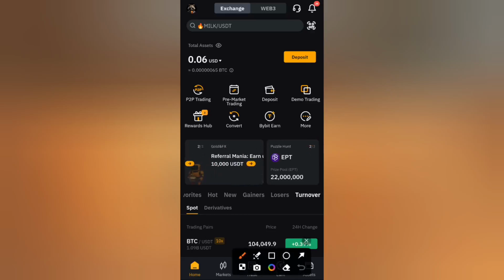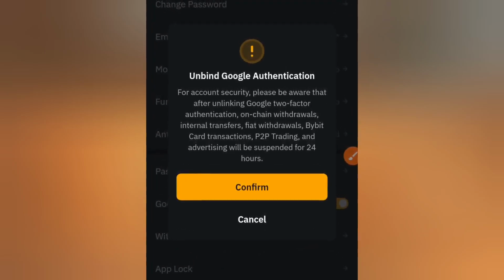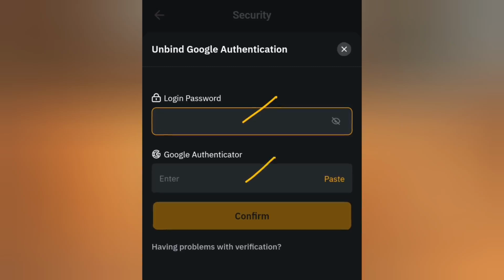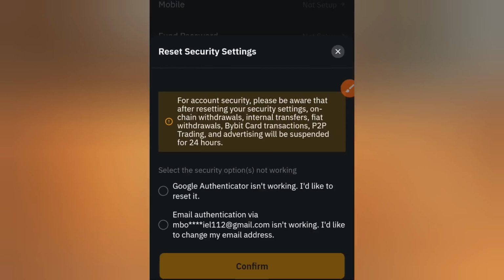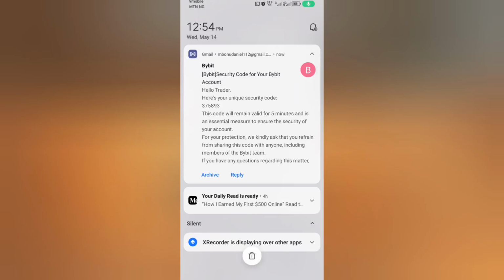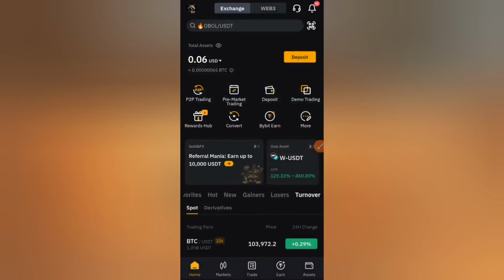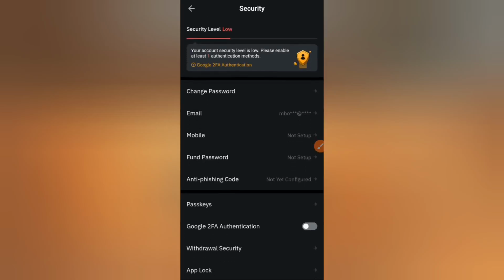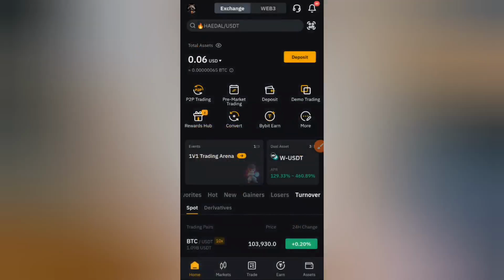How to Remove/Disable Google Authenticator From Bybit Exchange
This video reveals how to remove google authenticator on Bybit even if you lost your phone or don't have the google authenticator app anymore.

Invite code: AXER2RG